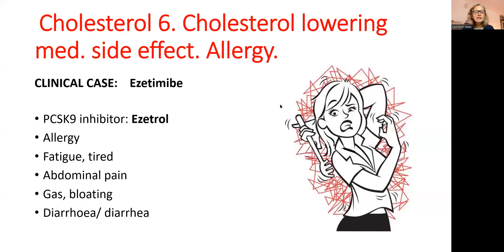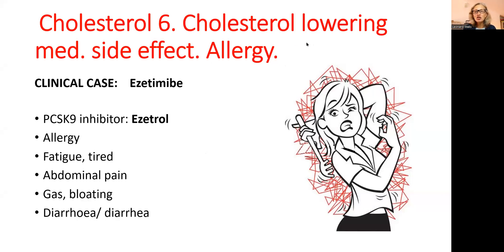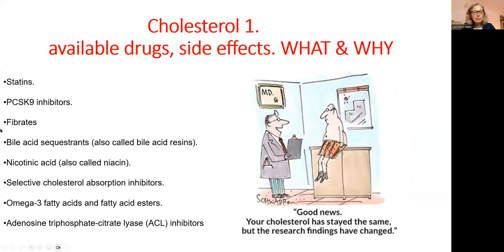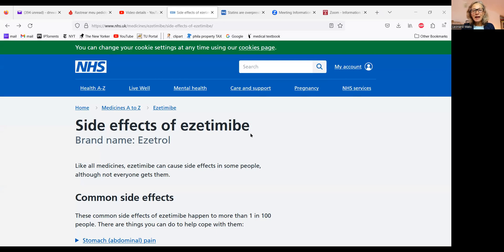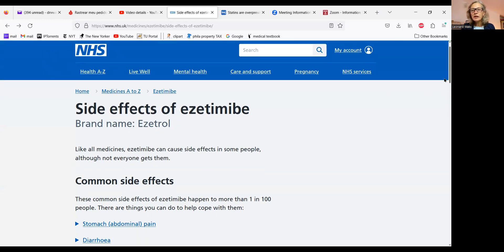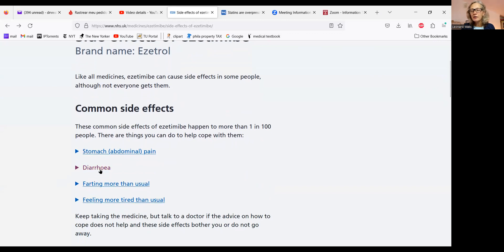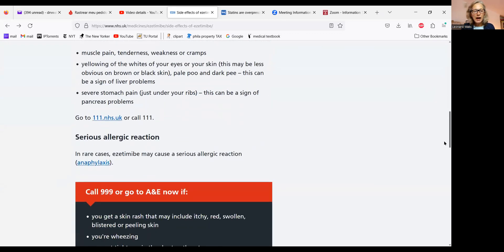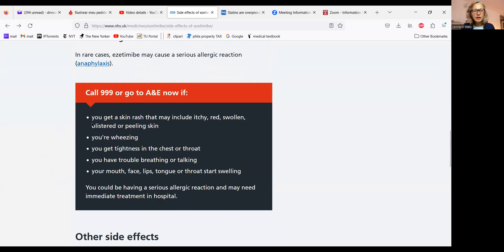Cholesterol. 6 Cholesterol lowering medication side effects. Ezetimibe. Ezetimibe side effects.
Side effects of ezetimibe: Common side effects

These common side effects of ezetimibe happen to more than 1 in 100 people.
Stomach (abdominal) pain
Diarrhoea
Farting more than usual
Feeling more tired than usual
ezetimibe may cause a serious allergic reaction. Allergy is expressed as itching rash, skin could be red, swollen, blistered or peeling skin.

   In this video i present a case of a client that was taking ezetimibe for about 3 month, the progression of itchy skin, peeling and red  skin was slow, as a result, person was not able to make a connection between drug and the skin reaction.

   Interesting, laboratory work for allergies and eosinophils were WNL. Anti-histamine medication at the beginning had some positive effect, however, the effect get diminished as the disease progressed.

Stay healthy
Dr. Veronica